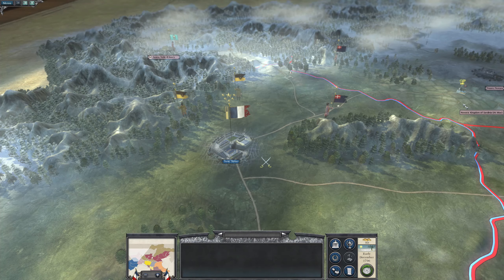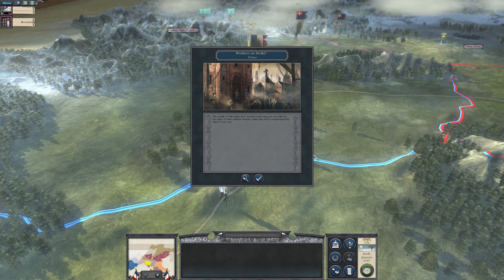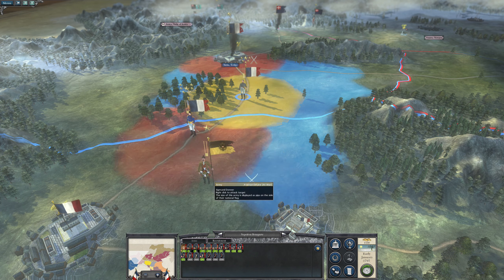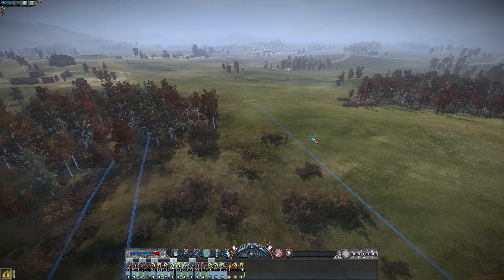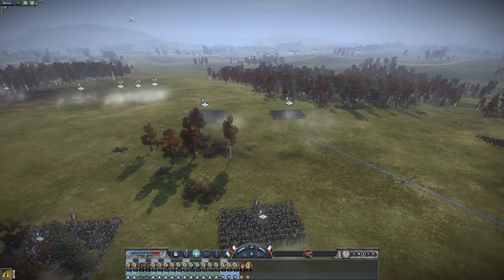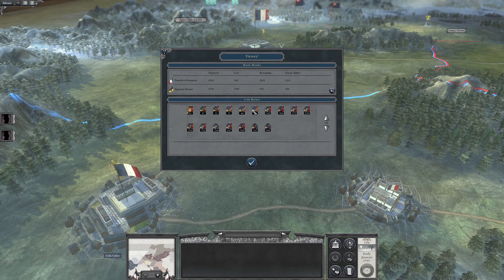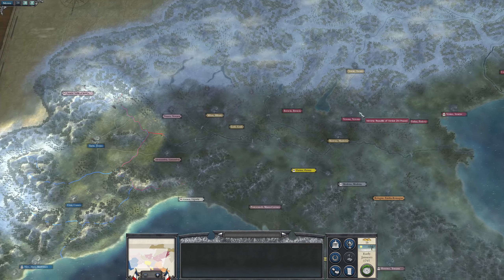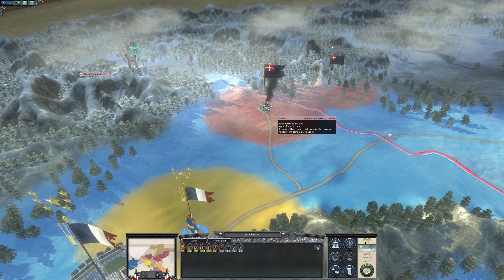Napoleon: Total War [Darthmod] – Napoleon’s Italian Campaign #10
The Austrians try to slip behind Napoleon and cut his supply line, forcing him to return South and destroy them before continuing his advance.

Playing Napoleon’s Italian Campaign in Napoleon: Total War Darthmod. Battle and Campaign difficulty are both set to Very Hard.

Rig:
Intel Core i7 @ 3.60GHz Kaby Lake
32 GB Dual-Channel  DDR4 RAM @ 1066MHz
ASUSTeK COMPUTER INC. STRIX B250F GAMING
4095MB NVIDIA GeForce GTX 1080 (ASUStek Computer Inc)